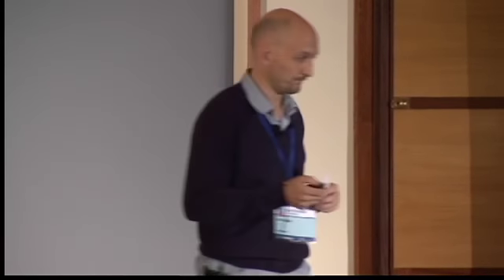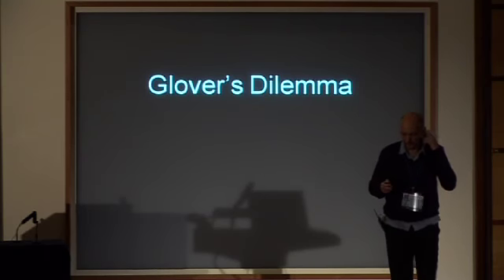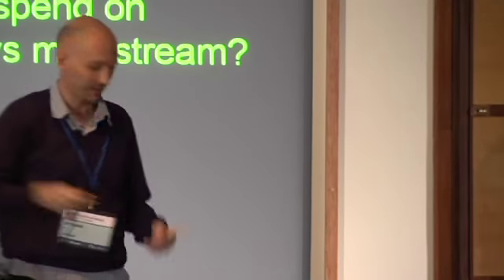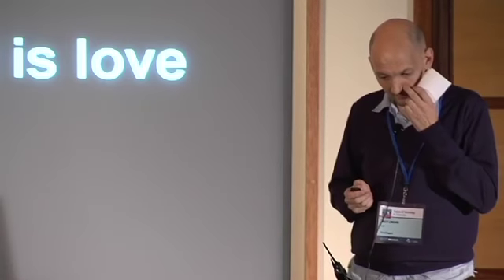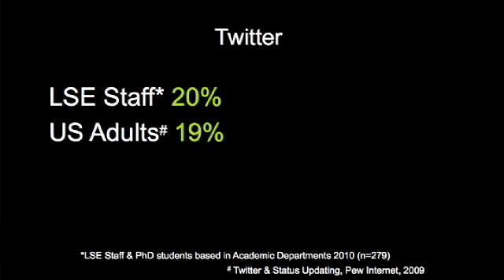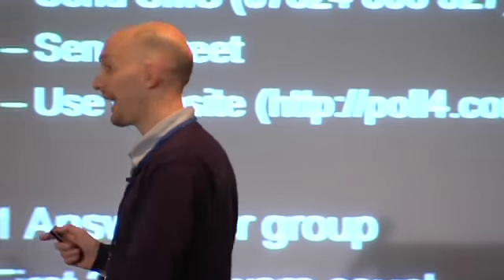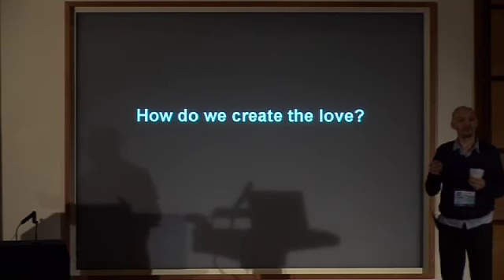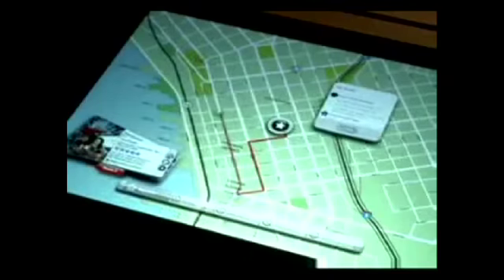Matt Lingard - We have the technology. We have the capability, all we need is love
Matt Lingard, Learning Technologist in the Centre for Learning Technology at the London School of Economics goes beyond technology and asks "What's required for a successful future for technology in education?"